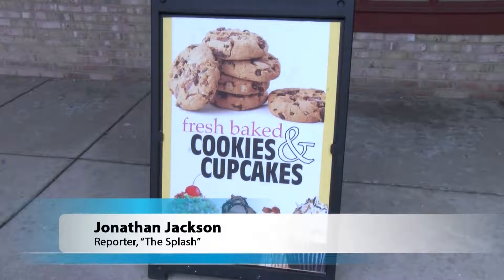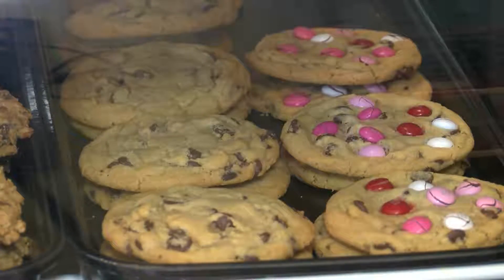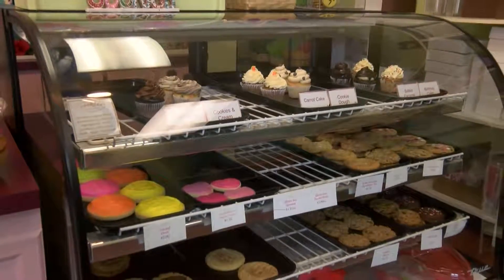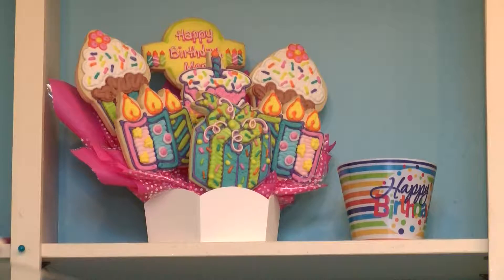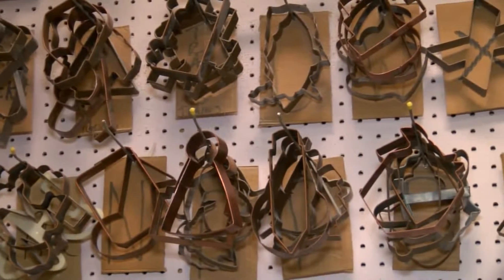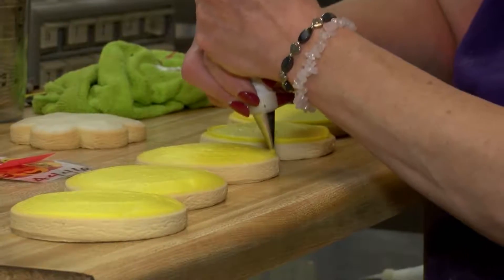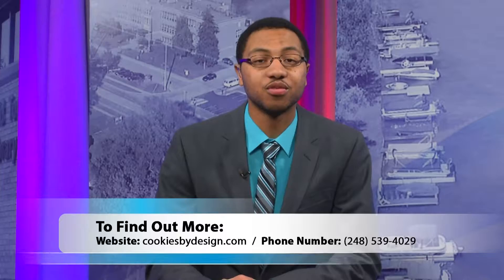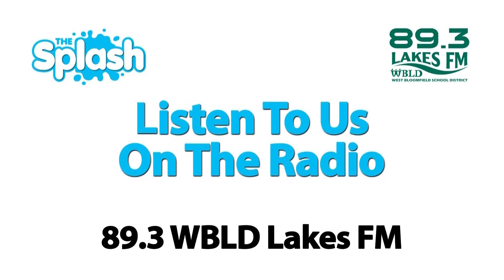Splash Feature: Cookies by Design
Splash reporter Jonathan Jackson, visits a local bakery called “Cookies By Design” in West Bloomfield.